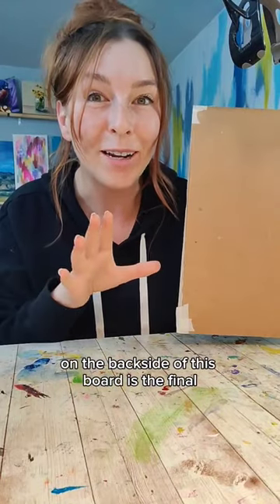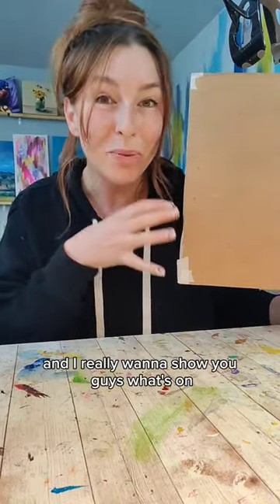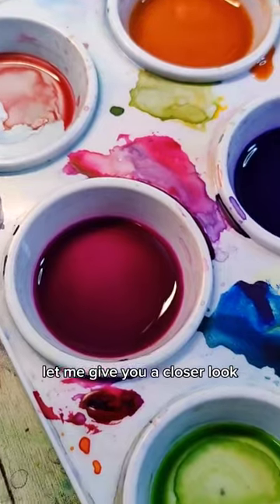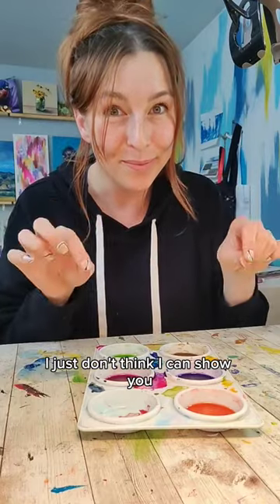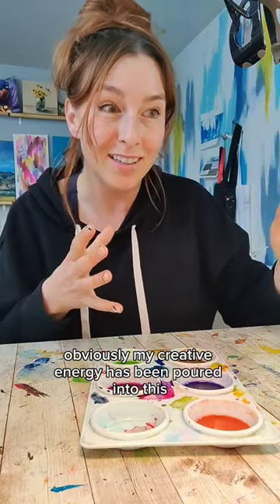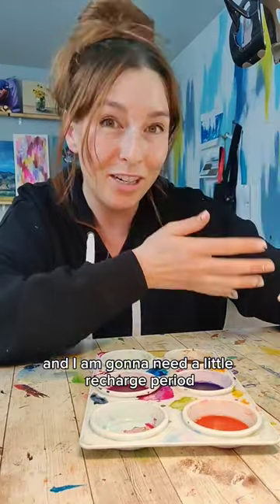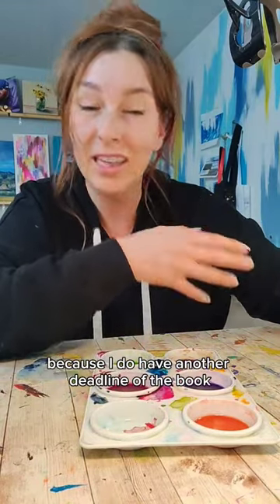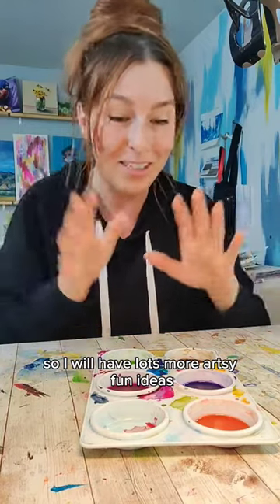Let's play a guessing game!